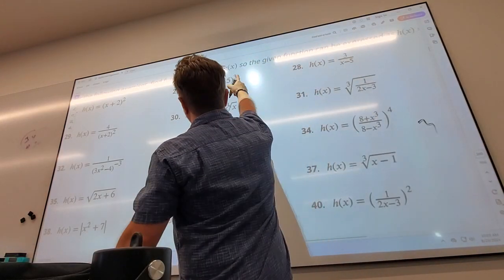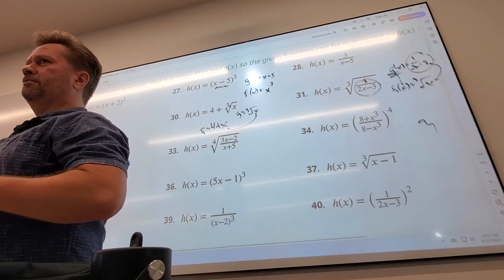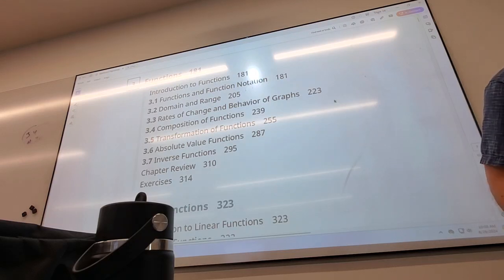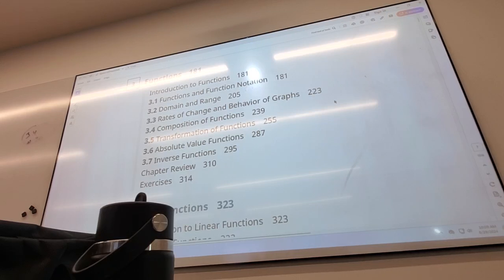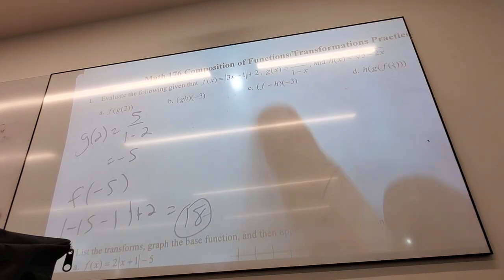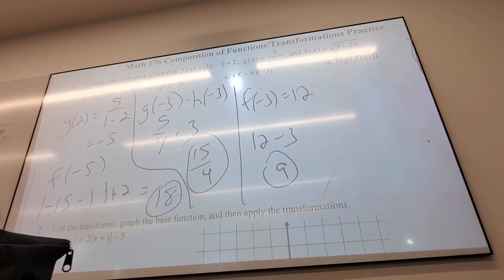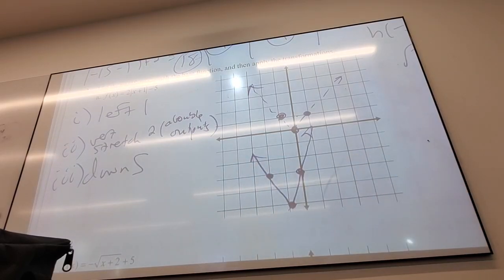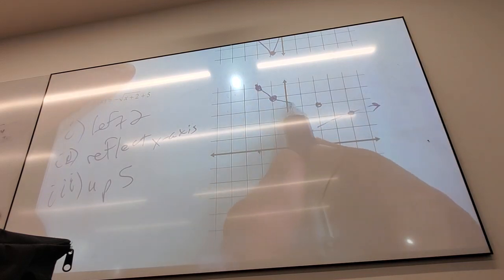Math 176, Aug 29 Lecture